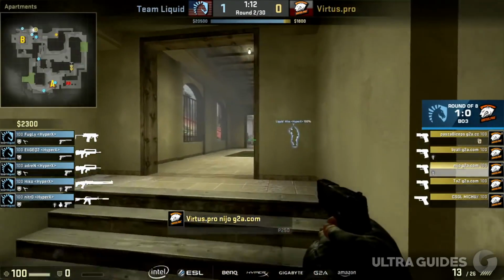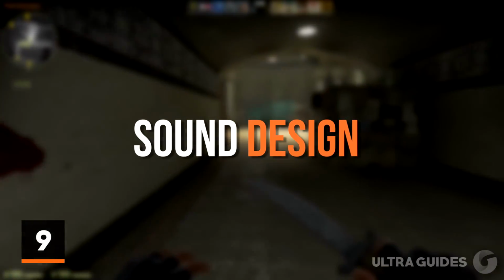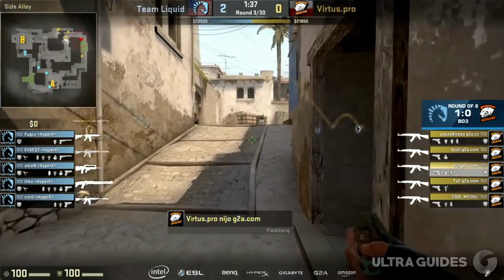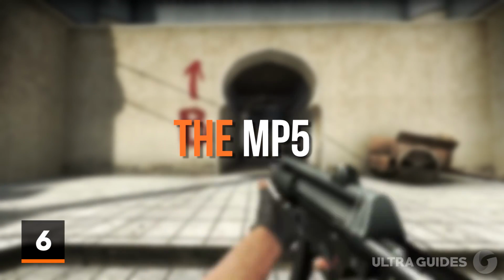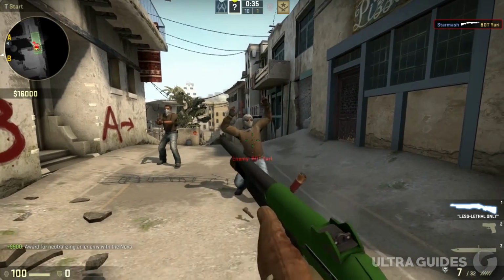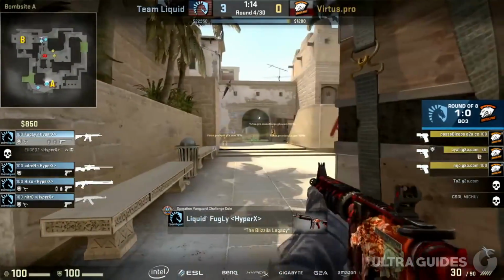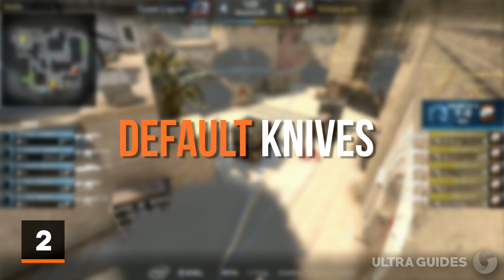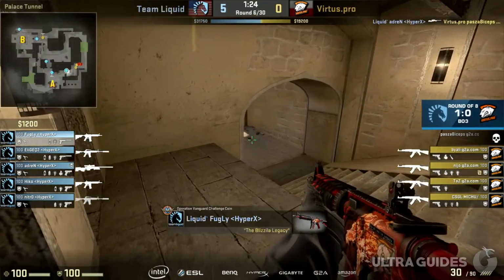Top 10 CS:GO Features You Forgot Existed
If there is one word that describes CS:GO compared to its predecessors, its change. From slight gameplay tweaks, to massive overhauls of even the most beloved maps in the franchise's history, the development team of Counter-Strike: Global Offensive has never been afraid of making sweeping changes to the world's most popular FPS.. for better or for worse.

With that being said, after almost 4 years of both major and minor updates, there is bound to have been some changes that have slipped through the cracks. That's why today, we are going to be traveling back in time to dig up 10 CS:GO beta features that were removed and revamped. So, any without further delay, grab your Deloreans and questionable hot tub time machines, and let's get right to it.

 In this video we talk about:

"Removed Weapons From CS:GO"
"CS:GO Removed Skins"
"CS:GO 128 Tick Servers"
"New CS:GO Items"
"New CS:GO Cases"

▼ SOURCES! ▼